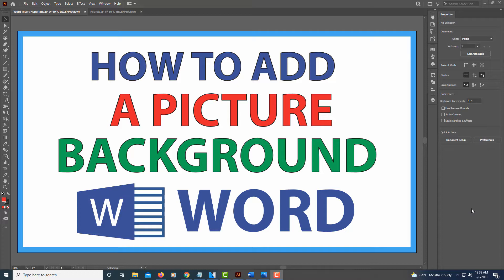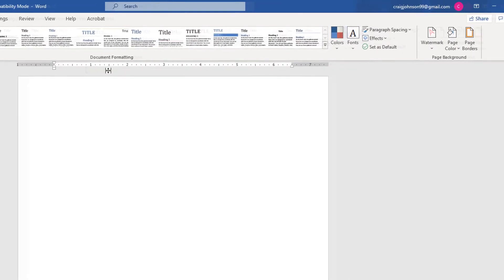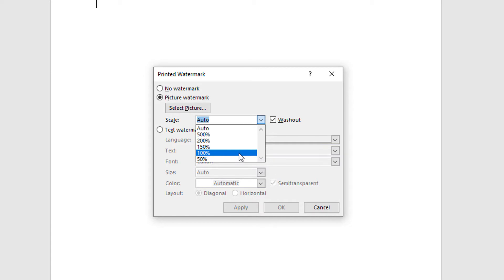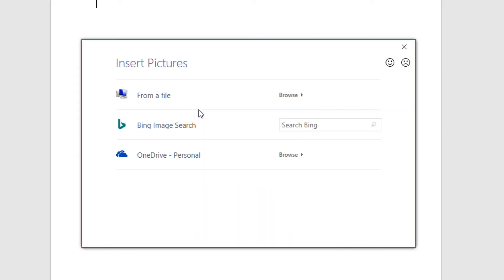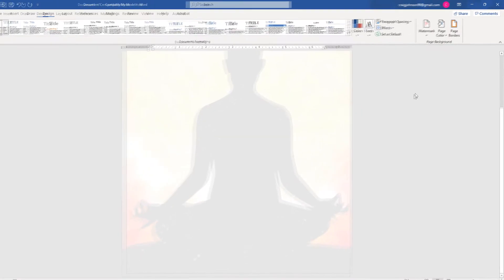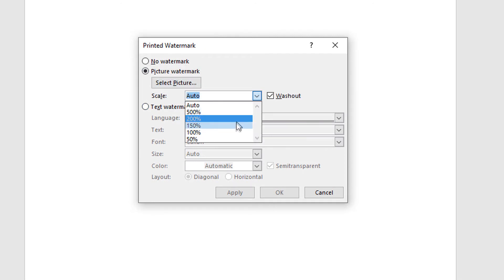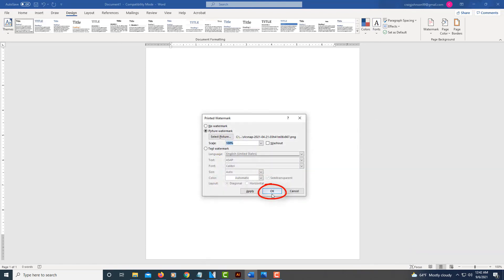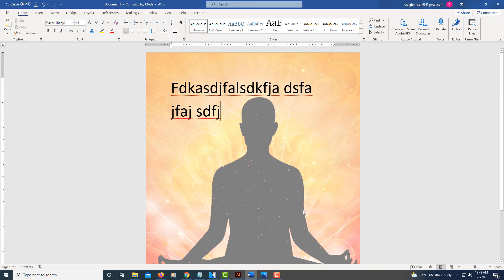How To Add A Picture Background In Microsoft Word | 365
How To Add A Picture Background In Microsoft Word

This is going to be a video tutorial on how to insert a picture background on a Microsoft Word Document.

Simple Steps:
1. Choose the "Design" tab, select "Watermark" from the ribbon and choose "Custom Watermark".
2. Choose "Picture Watermark" and change the "Scale" to 100% and then  click "Select Picture" and choose your picture from the device.
3. You might want to make sure the "Washout" box is checked to reduce opacity.
4. Select OK.

Chapters
0:00  How To Add A Background  Image In Word
0:20  Example 1
0:30  Choose The Design Tab
0:38  Choose Watermark and then Custom Watermark In Word
0:52  Configure Your Watermark
1:45  Inserting Your Picture
2:00  Example 2
2:13  Choose Watermark and then Custom Watermark In Word
2:21  Configure Your Watermark
2:40  Insert Picture